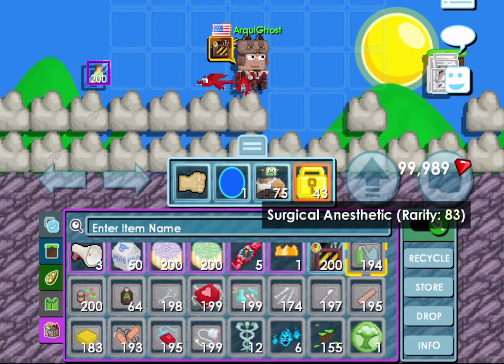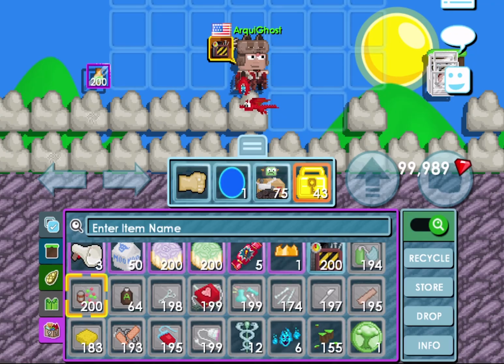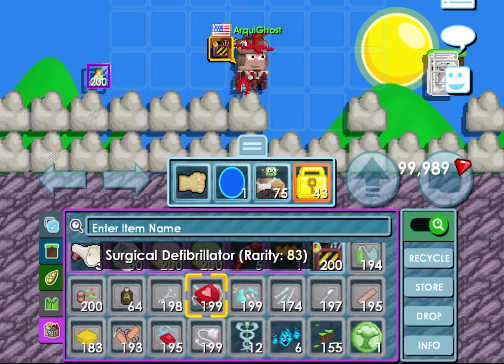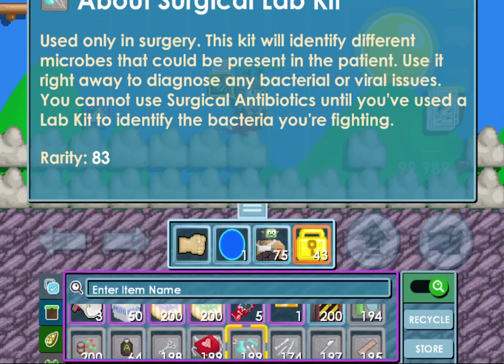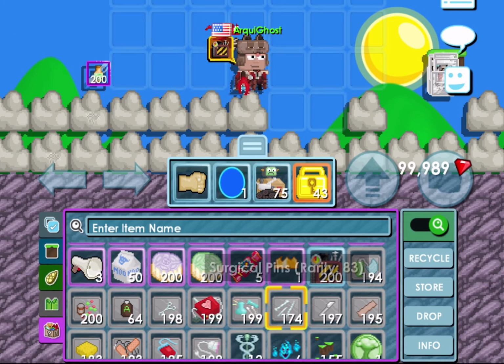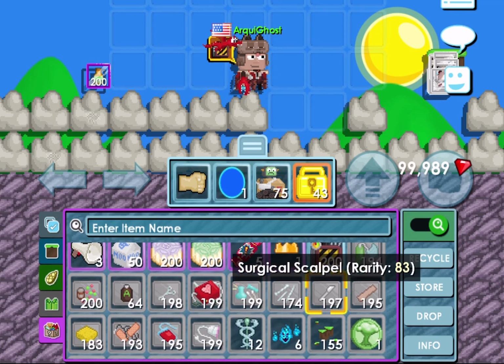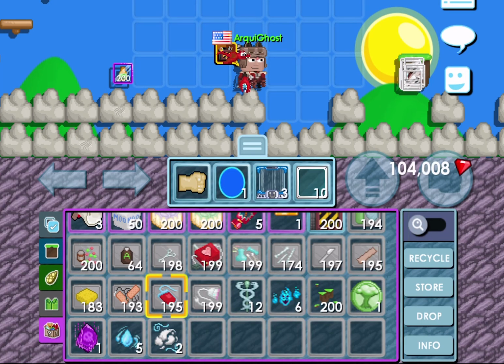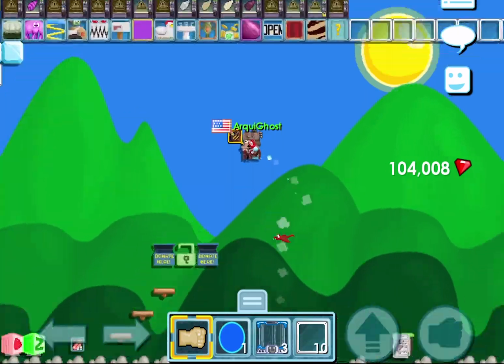HOW TO SURGERY | EVERY SURGERY TOOL EXPLAINED | BEST SURGERY GUIDE | Growtopia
Hello! This is the very first episode of the surgery tool guide! In this first video, i'll be showing you guys what each individual tool does and how it combines and works alongside other tools. In future episodes, i'll be recording with full explanation every single case of surgery out there!